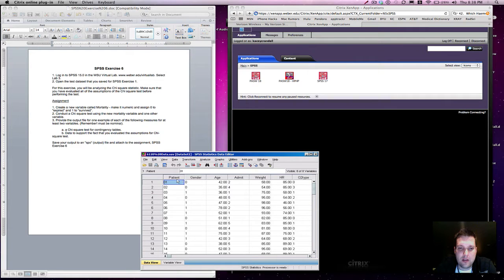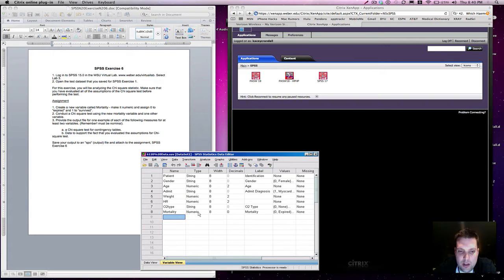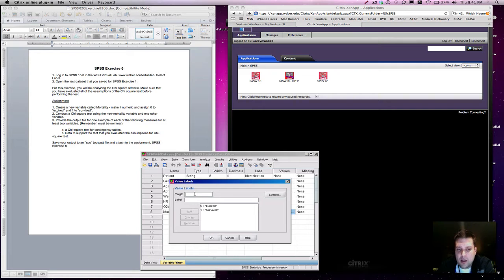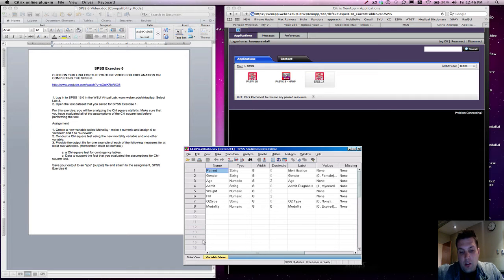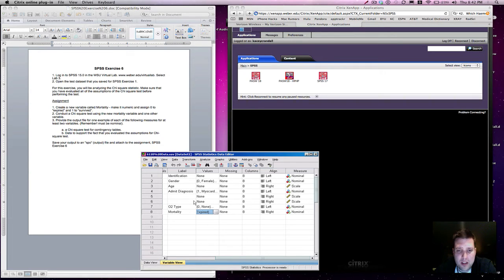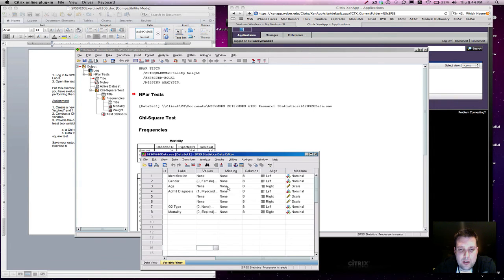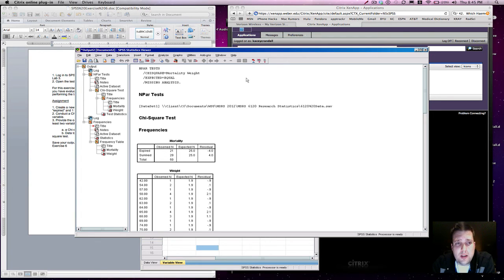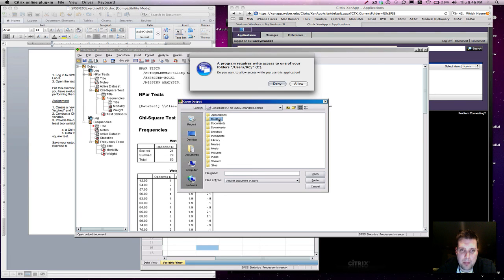NEW MSRS 6120 SPSS 6 Explanation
This is the new video that explain the things I missed in the other SPSS 6 videp